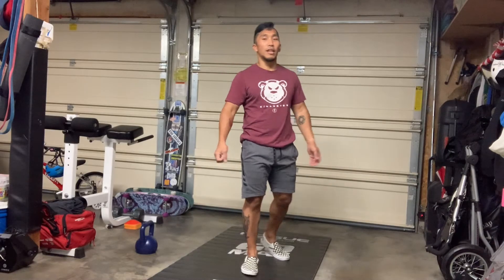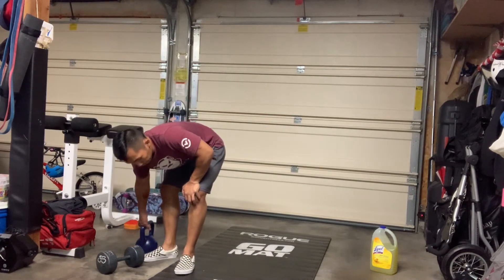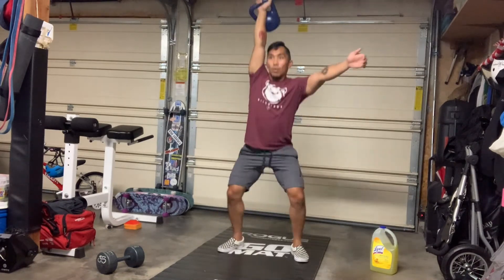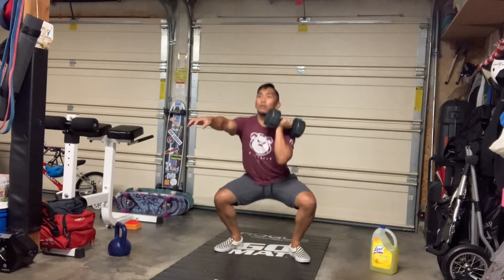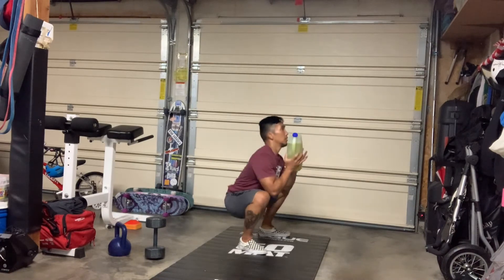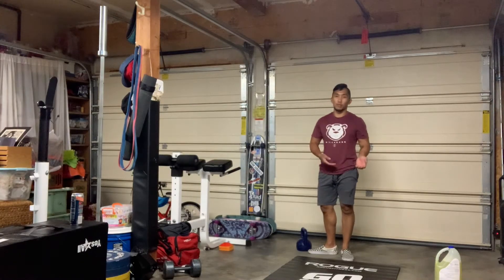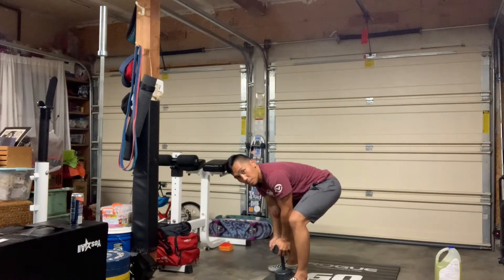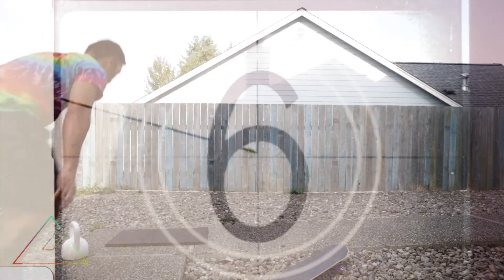Skills and Timer: 12:00 Kettlebell AMRAP (MOCHA)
MOCHA

12 KB OHS
12 situps
12 KBS
12:00 AMRAP